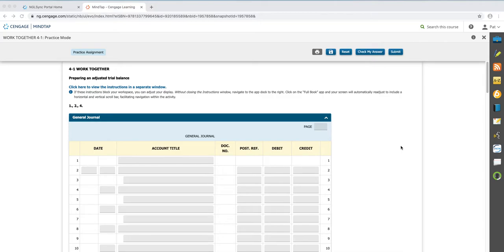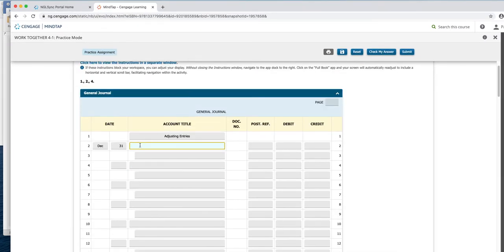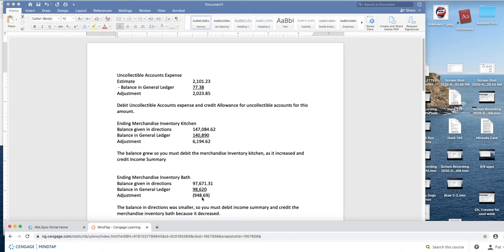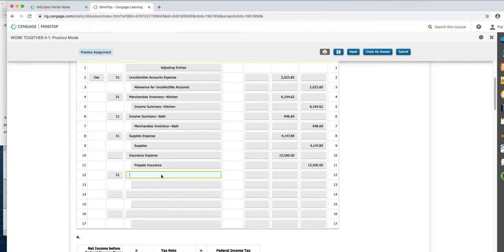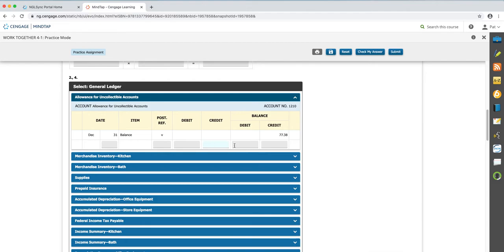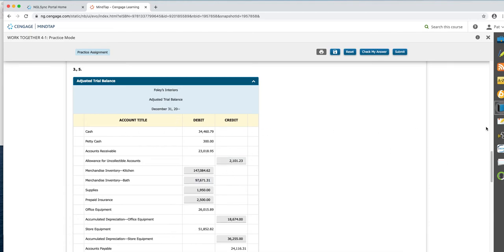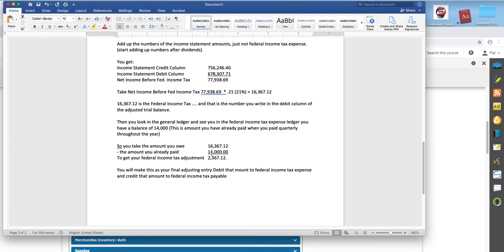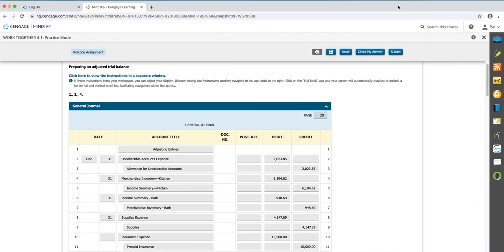Adv Act 4 1 Work Together